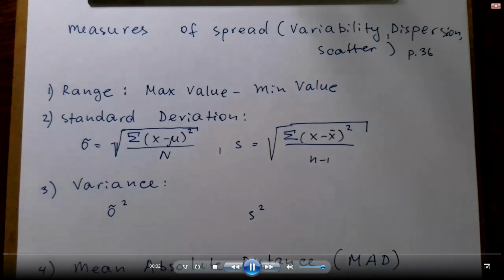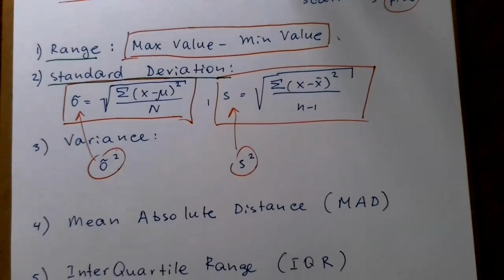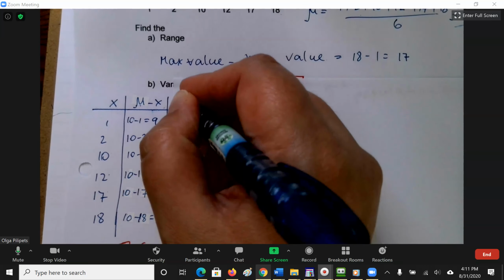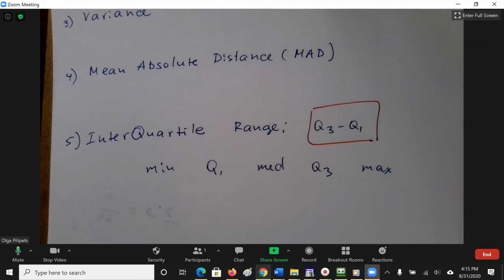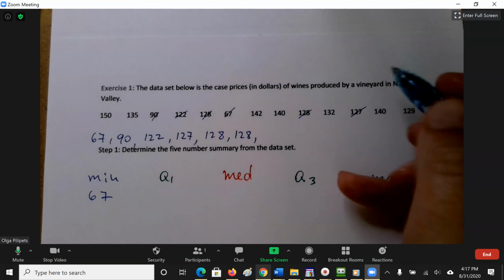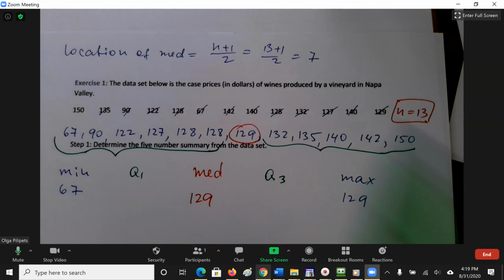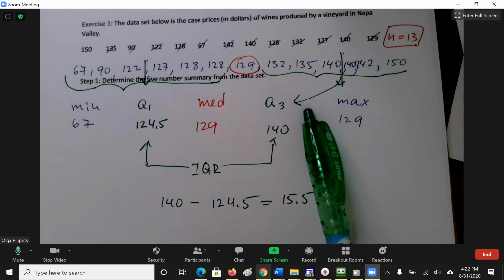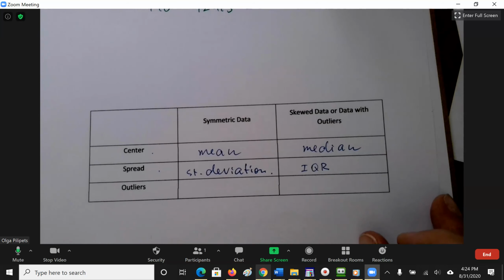Week 2 part 10 MAD and IQR